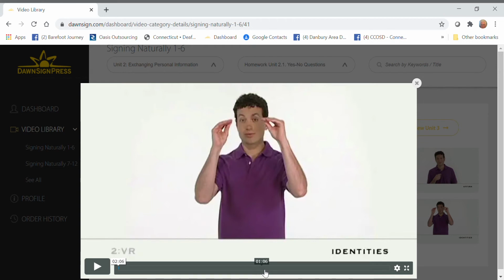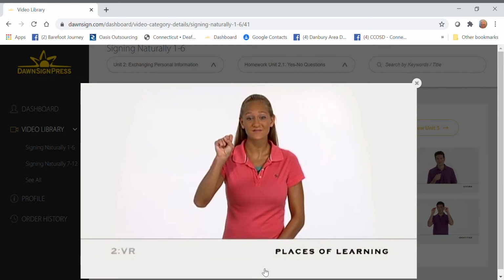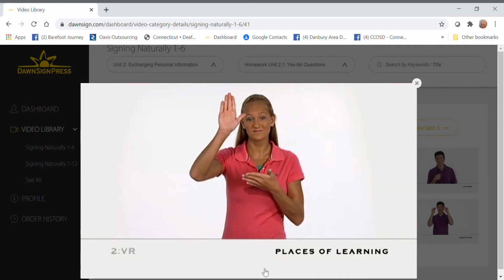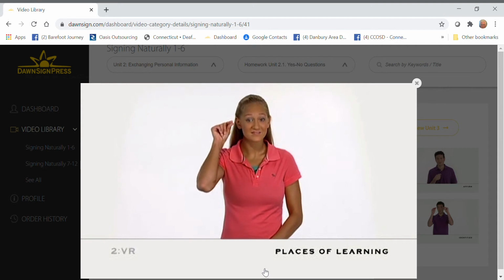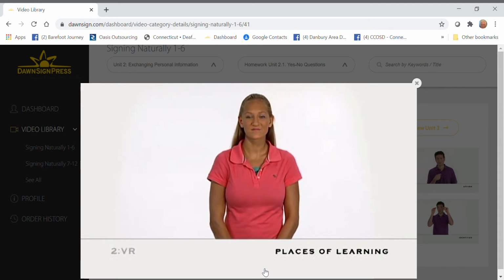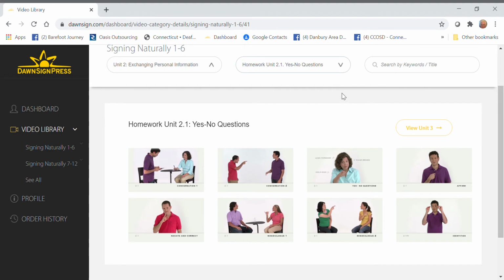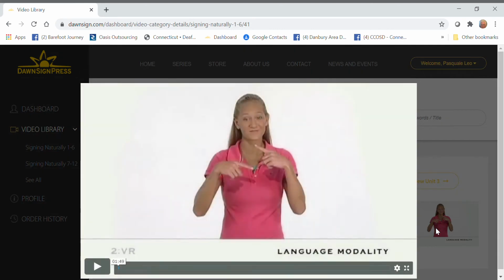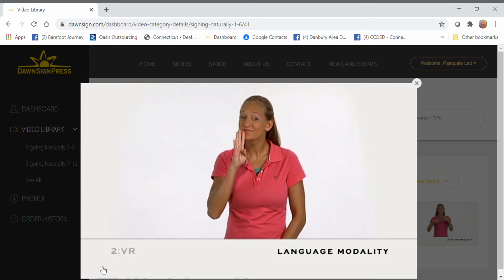Week 6 VOCABULARY REVIEW